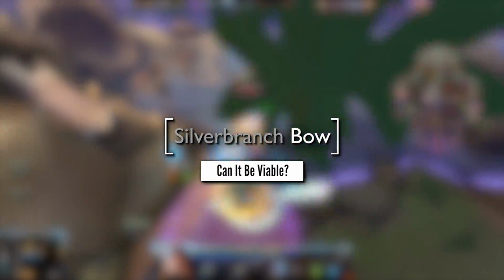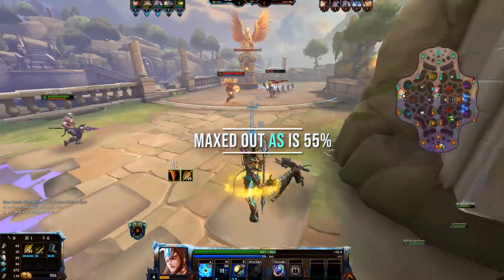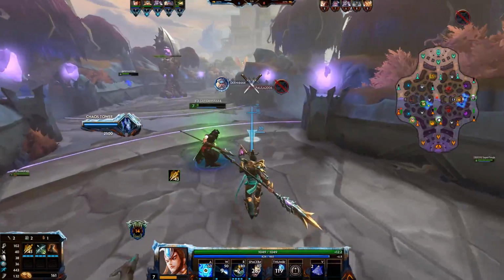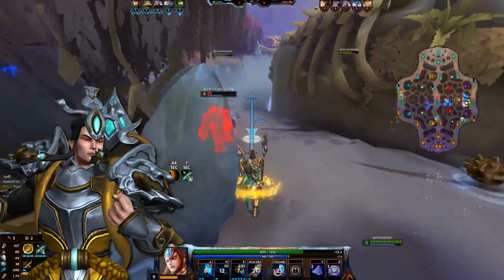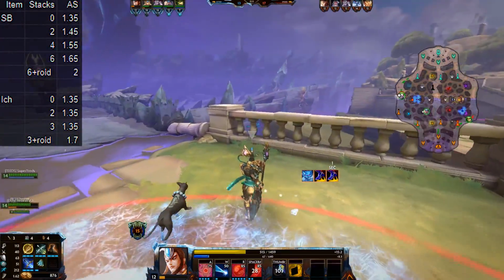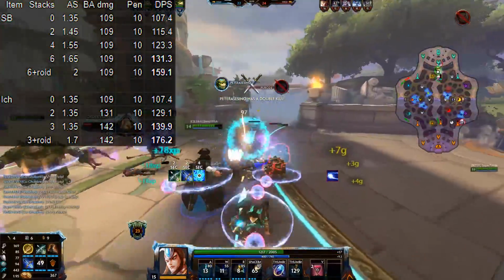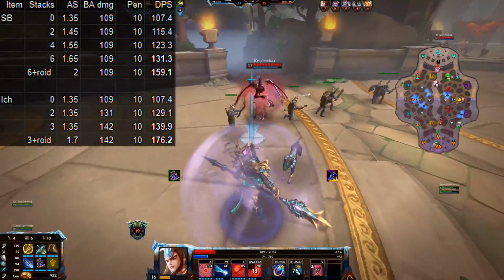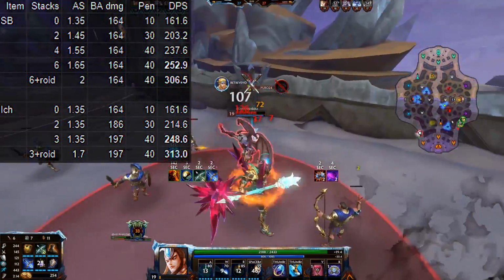SMITE: Can Silverbranch Bow Be Viable SOMEHOW?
Silverbranch Bow is one of the least used items in SMITE. Is there any way to possibly make this attack speed item viable or is it simply bad? Can Erlang Shen be the solution?

• Game: Donkey Kong Country (Nintendo, 1994, SNES)
• ReMixer(s): ZiSotto
• Composer(s): David Wise, Eveline Novakovic, Robin Beanland